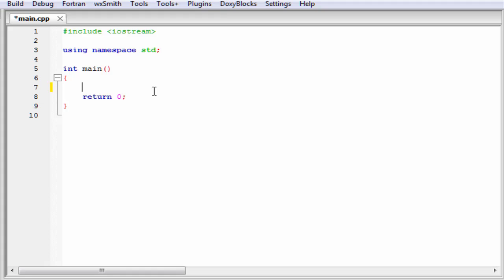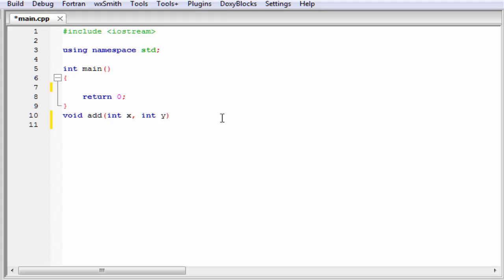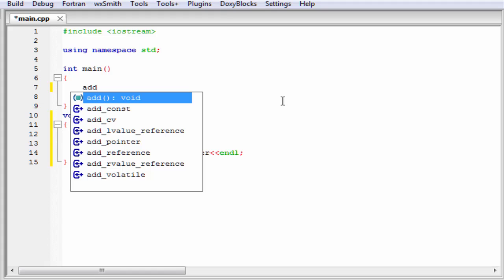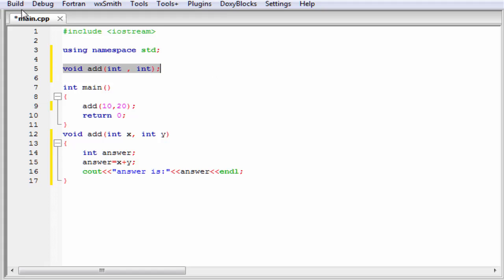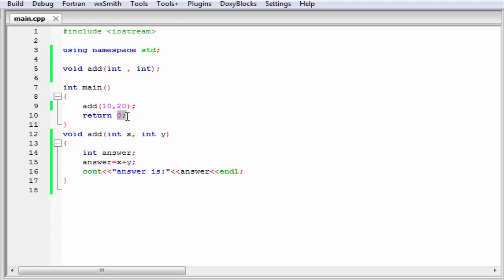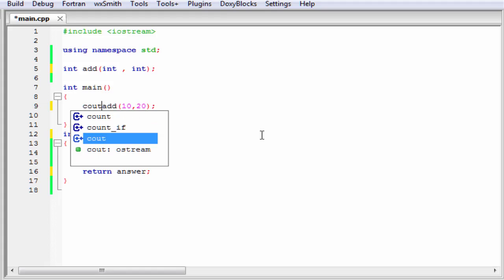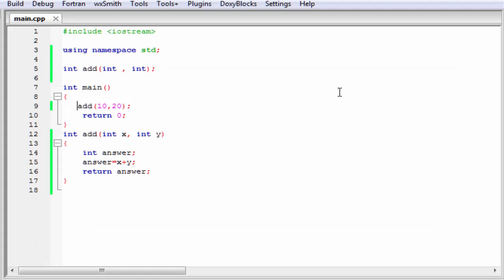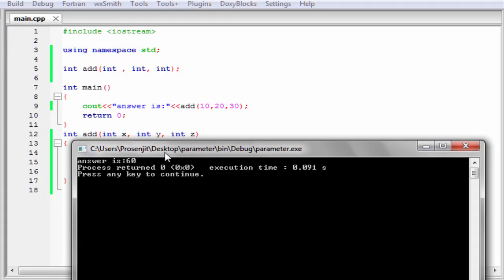C++ programming video tutorial - parameter passing and returning value from a function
In this c++ programming video tutorial you will learn about the function parameters and returning values from the functions in detail with example.
You will learn what are functions,what are function parameters,how to pass parameters to functions,how to return values from functions,what is the use of return statement,what are actual and formal parameters in detail with example.